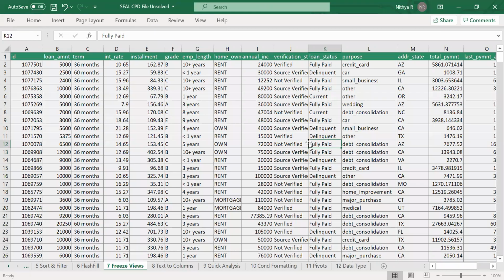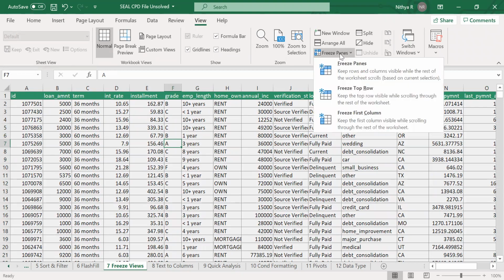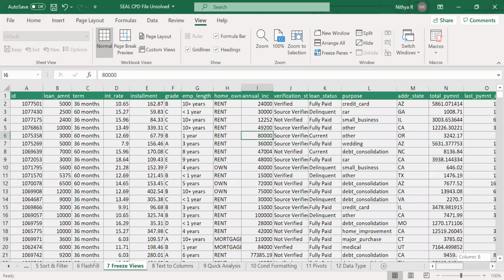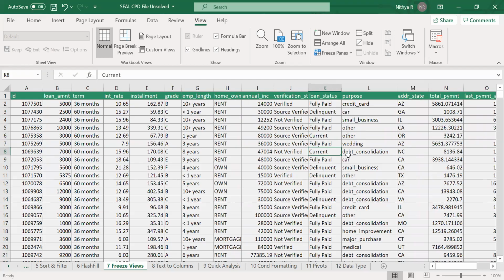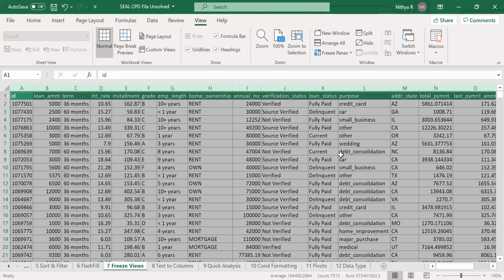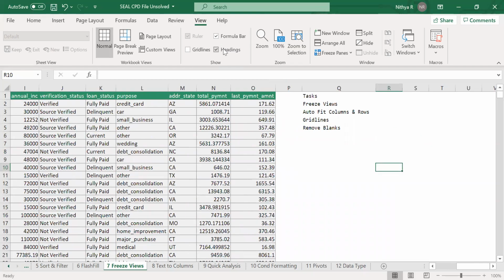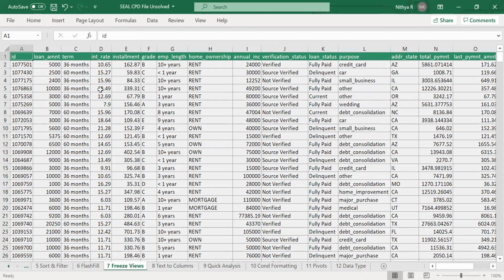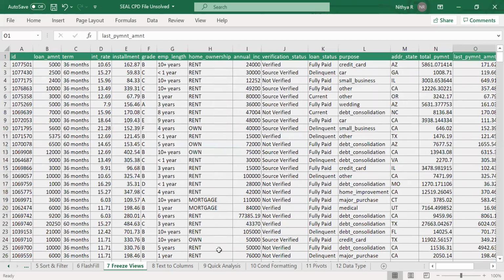7 Freeze Views